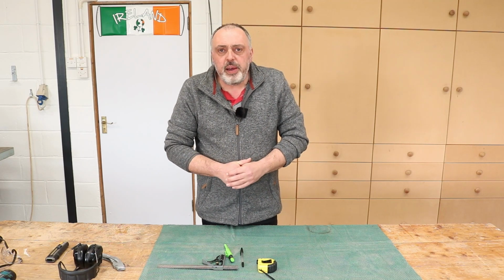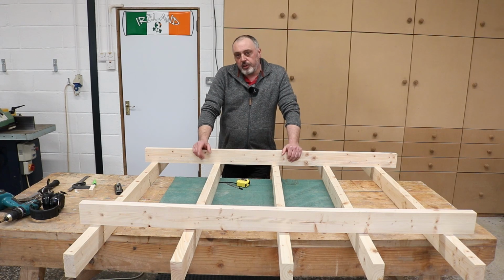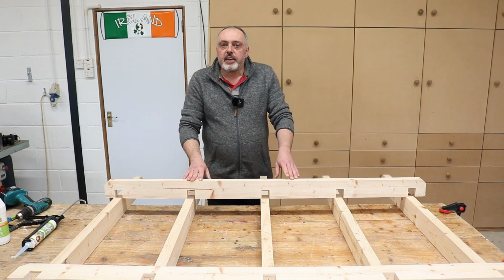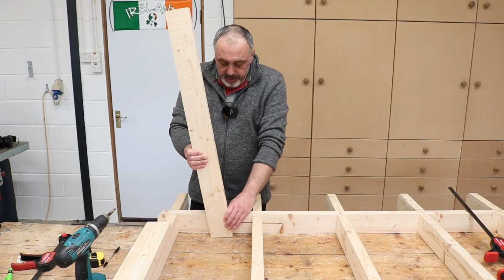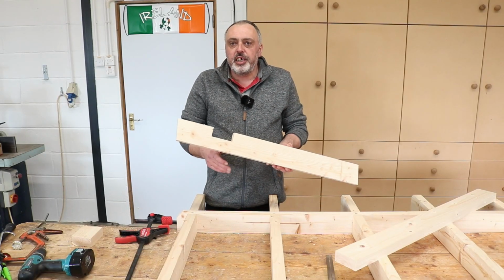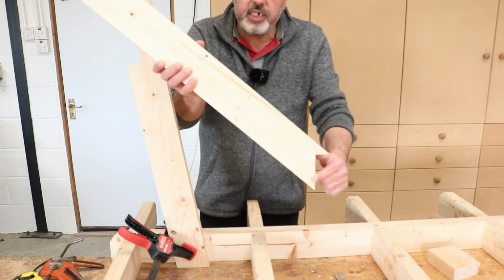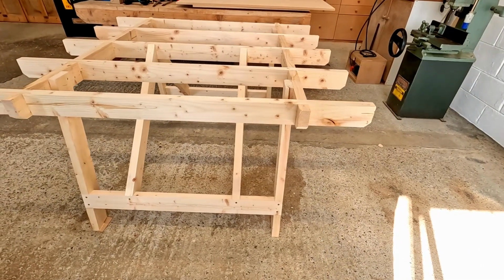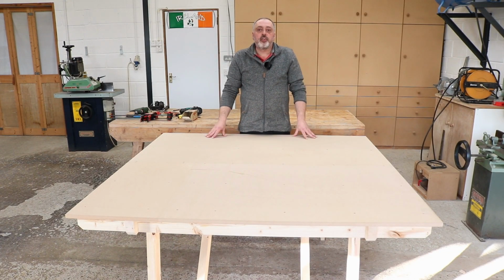Build a Strong CNC Workshop Bench in Simple Steps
I needed a 1.6m x 1.6m bench for my Workbee Z1+ CNC so I built one using 4x2 timber and some mdf. This build uses half-lap joinery making it super strong. This bench would be an ideal assembly table or bench for a CNC machine.

I mentioned Gary's Glue in my video this is their